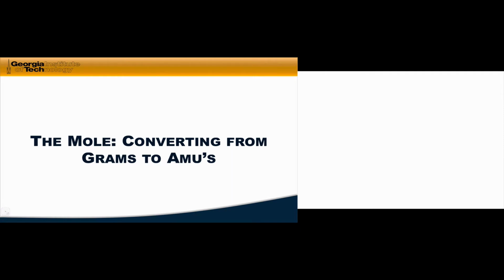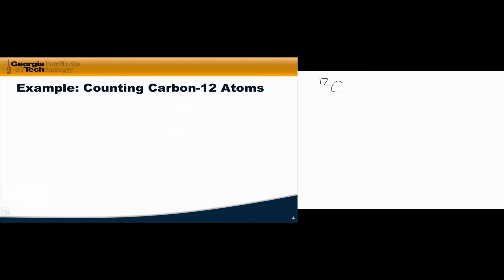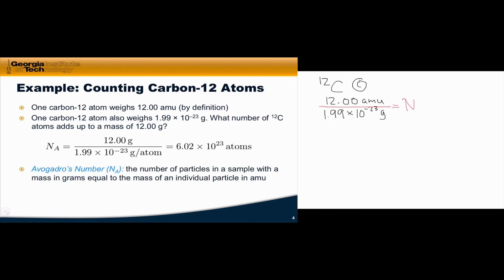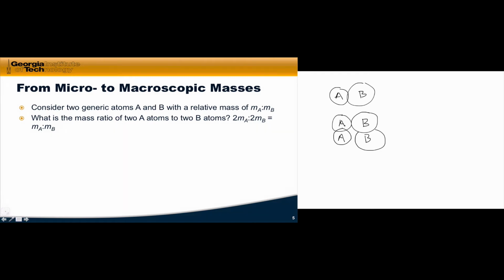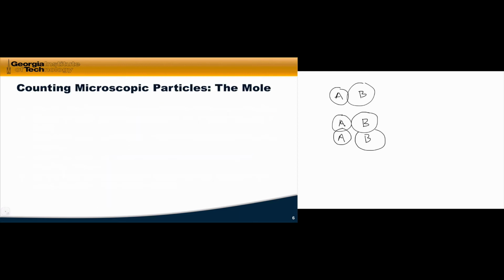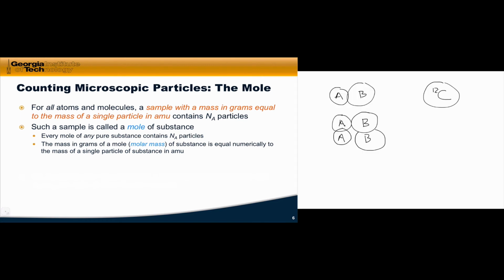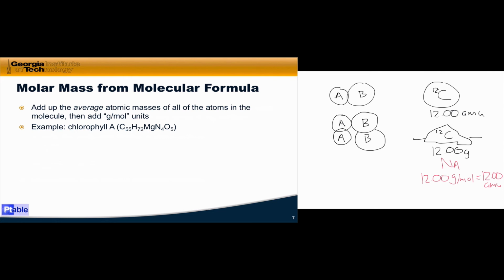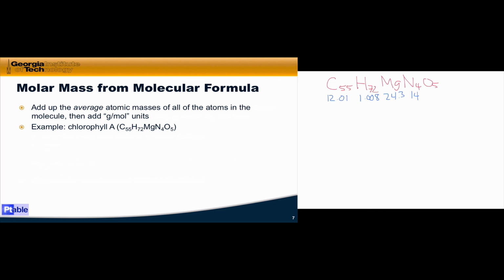06.01 The Mole and Molar Mass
Introduction to the mole, including its special nature as a conversion factor between grams and amu. Molecular weight and molar mass. Determining molar mass from a given molecular formula.